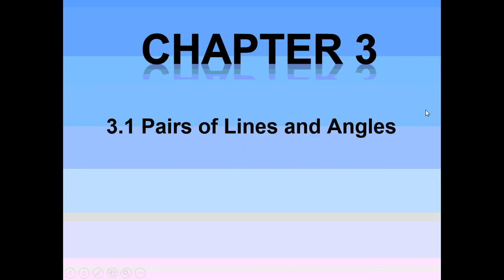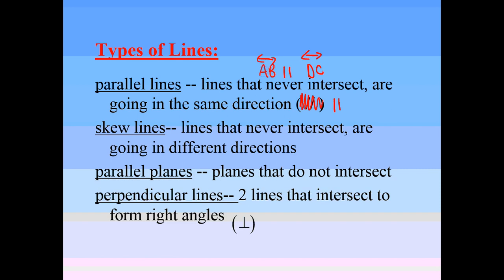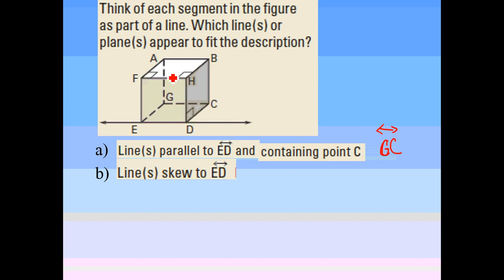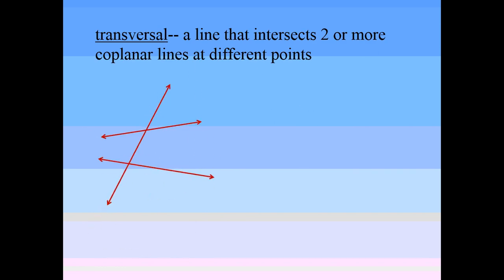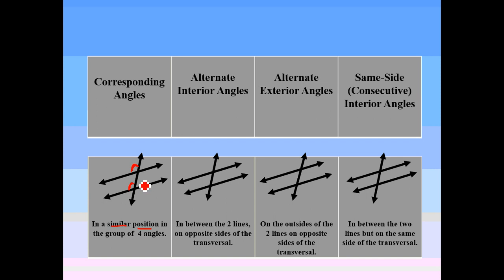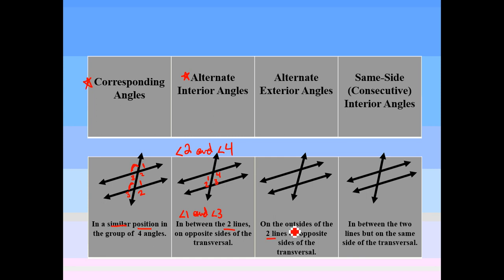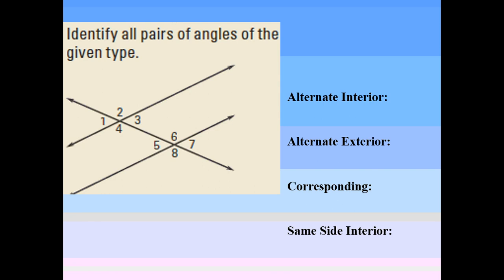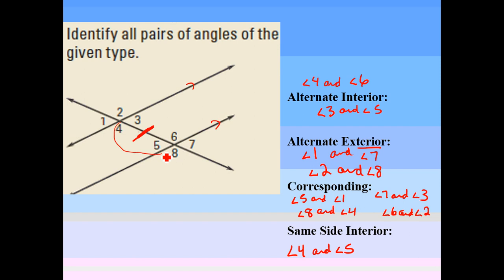3.1 Identify Pairs of Lines and Angles